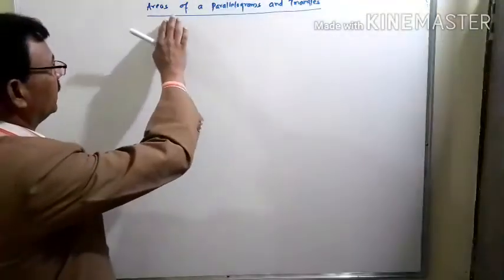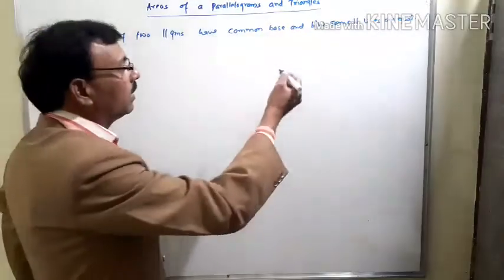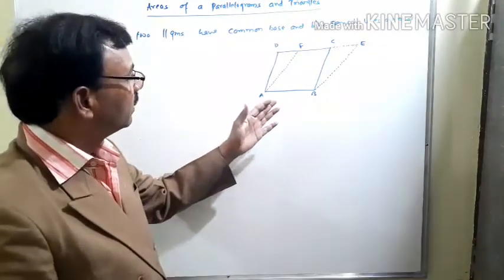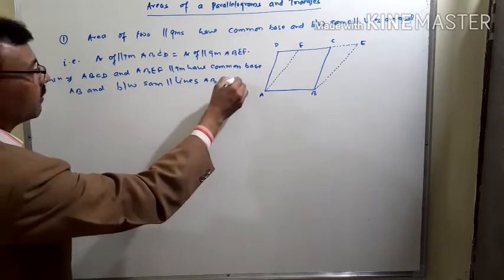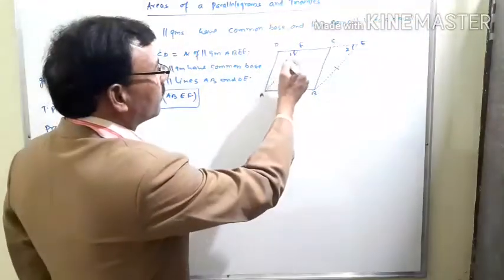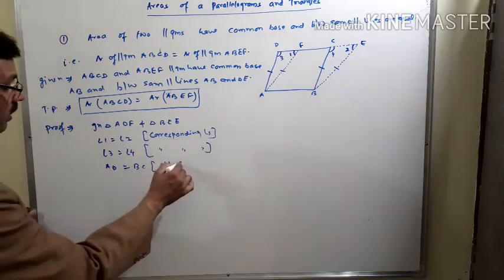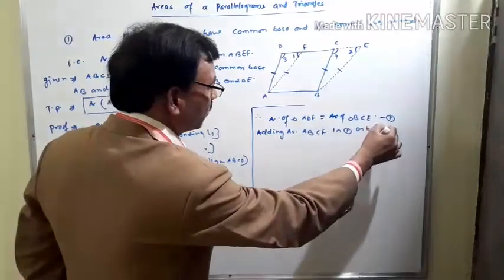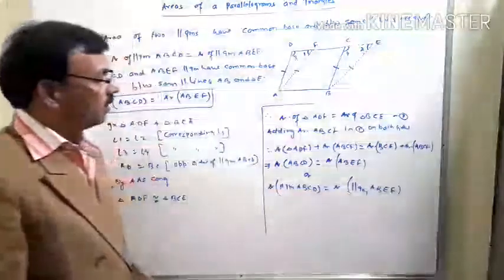CLASS IX MATHS NCERT: OVERVIEW OF AREAS OF IIGM. AND TRIANGLS: AREAS OF PARALLELOGRAMS AND TRIANGLES